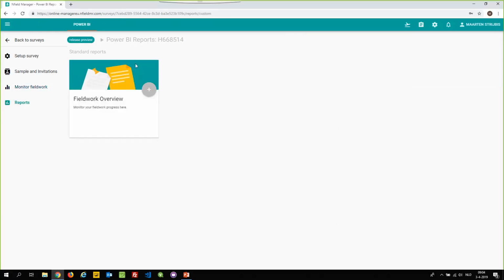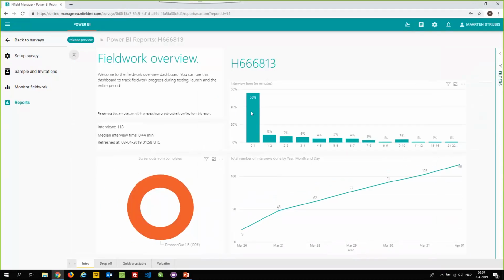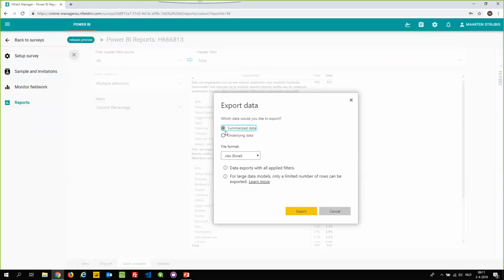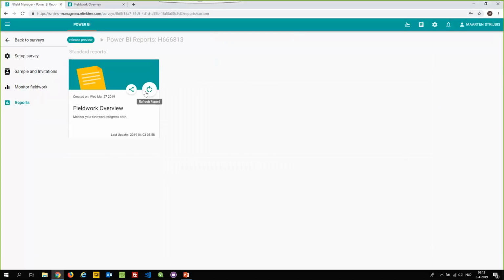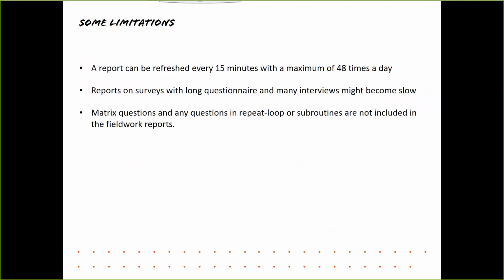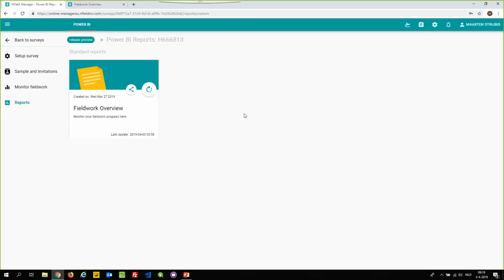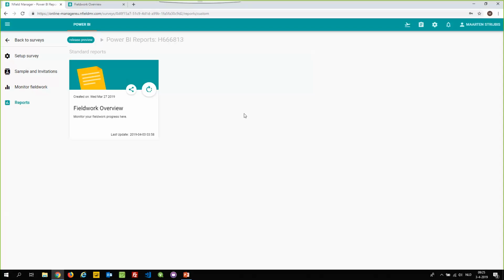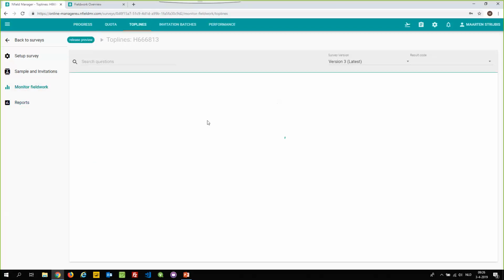Power BI in Nfield - Introduction session